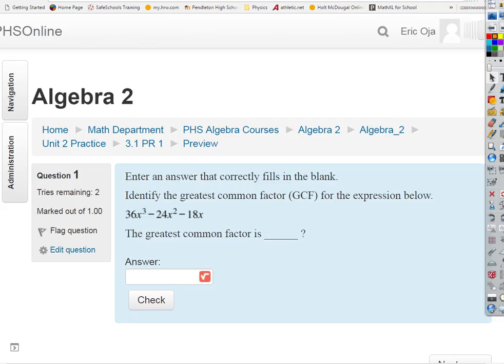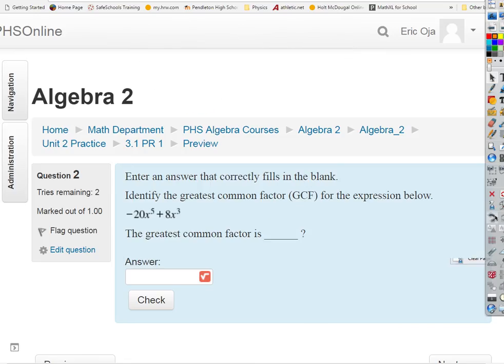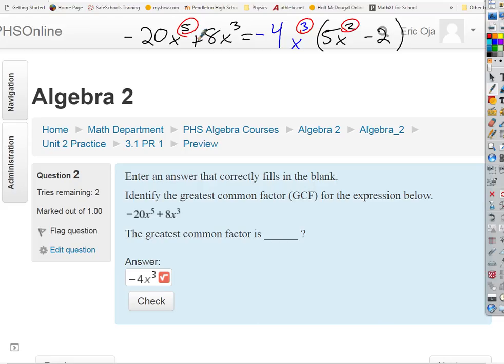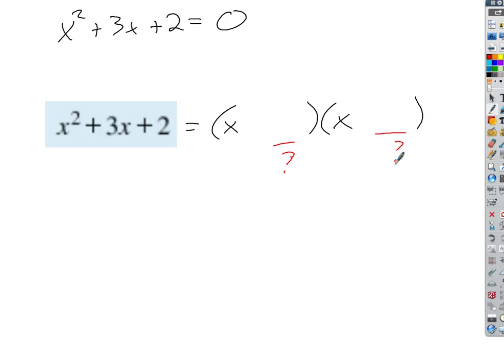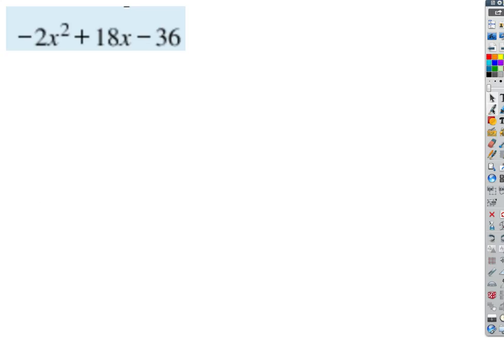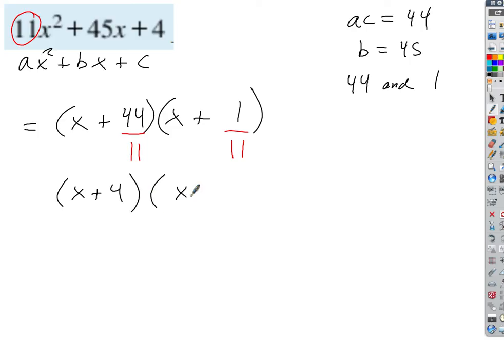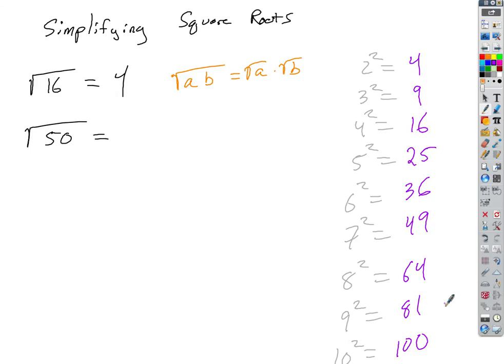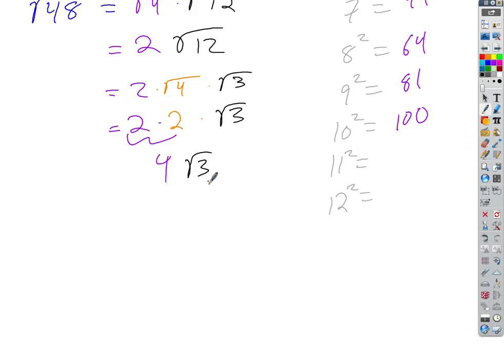2016 11 07 Factoring Simplifying Radicals 2